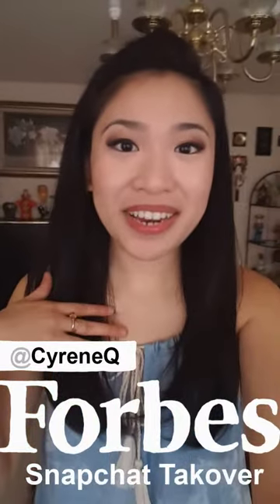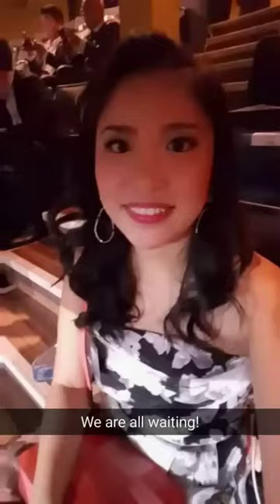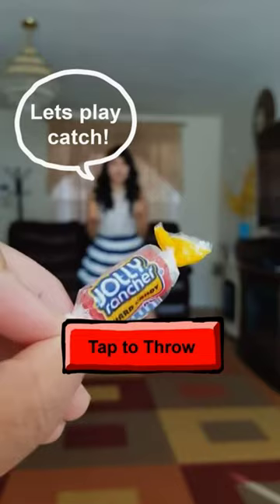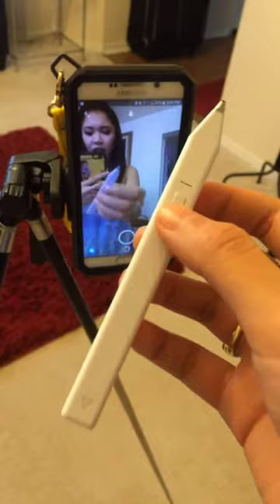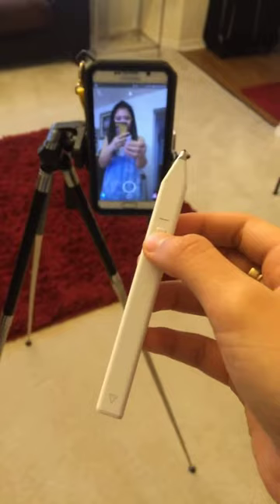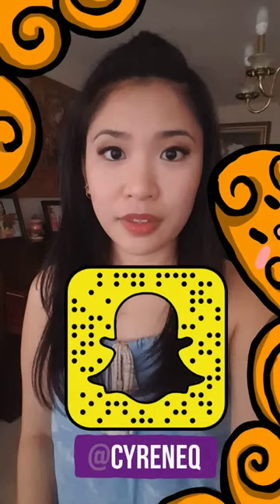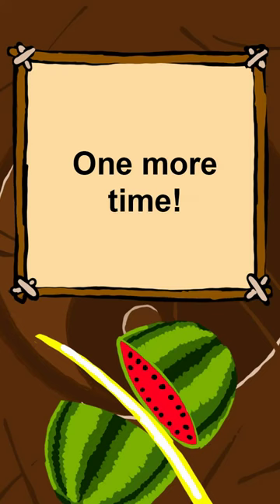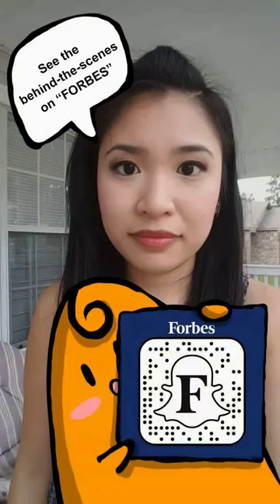CyreneQ Takeover Forbes Snapchat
Behind-the-Scenes of how to make snapchat story.